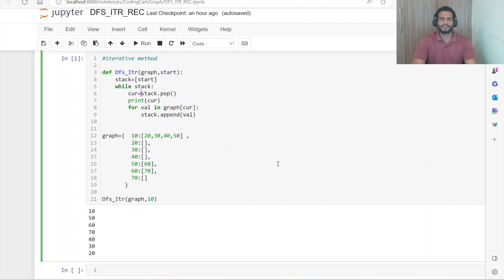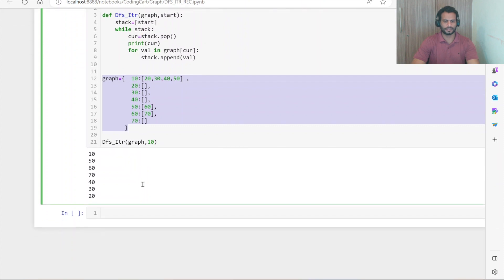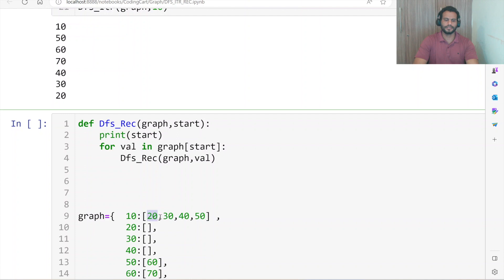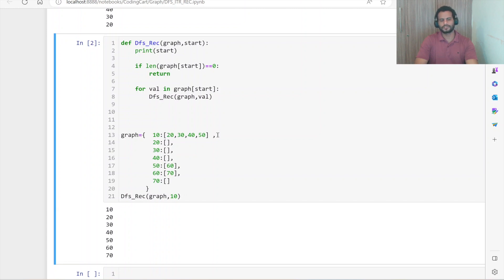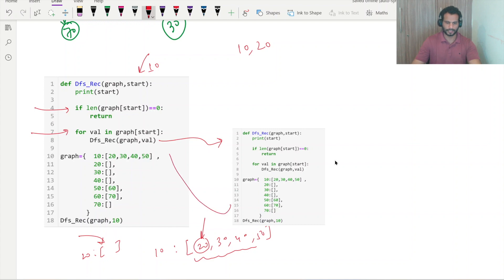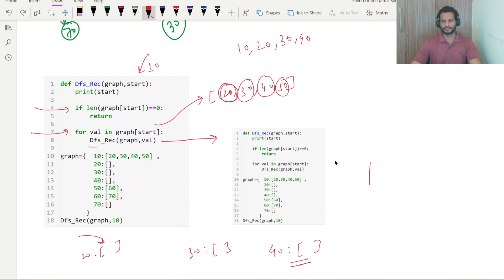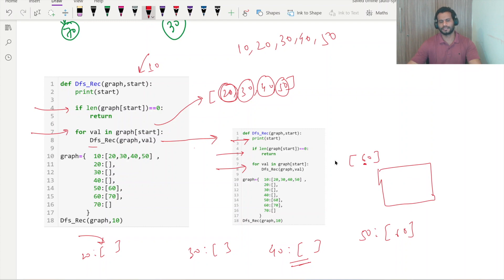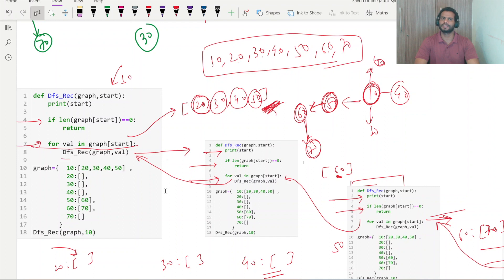Graph Traversal | DFS | Recursion Method | Python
This video is about graph traversal using DFS, the Recursive method in Python.